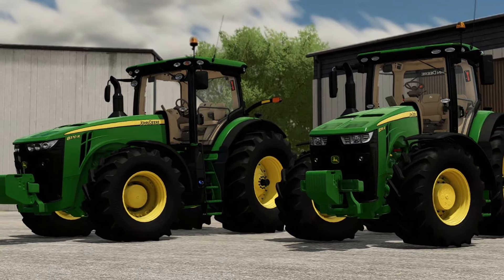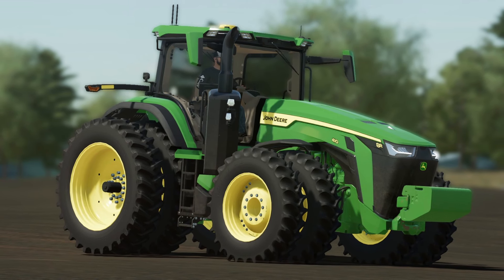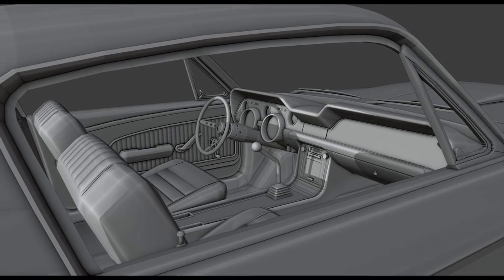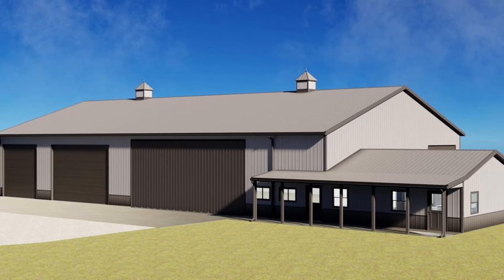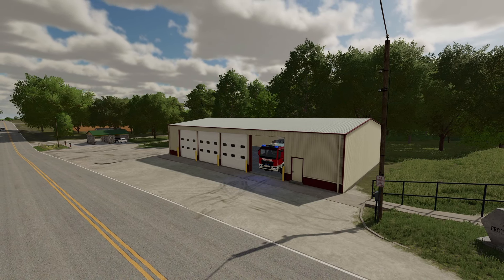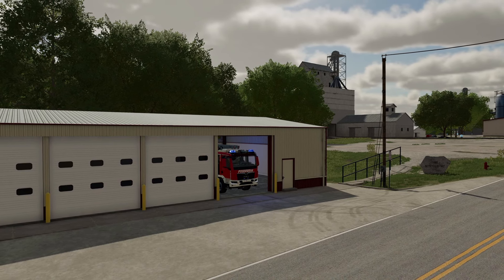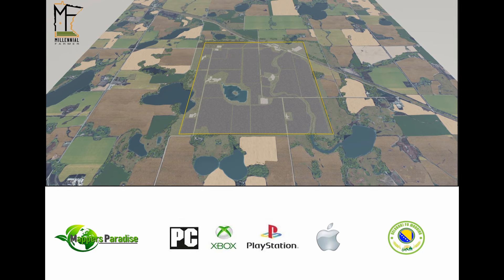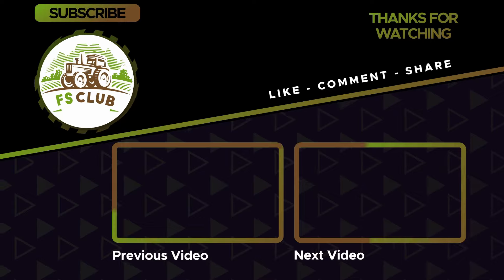Alma Missouri Firehouse Update Plus Old Ford Mustang | FS News Wrapup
FS News Wrapup - June 2nd 2024

Clubs Discord.